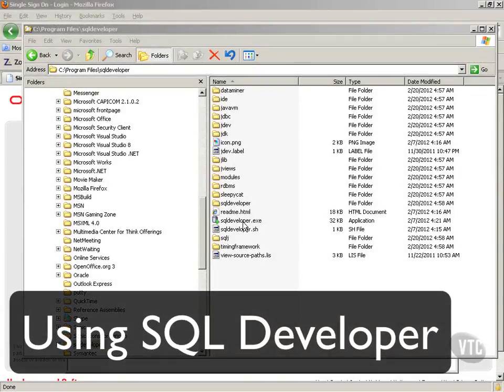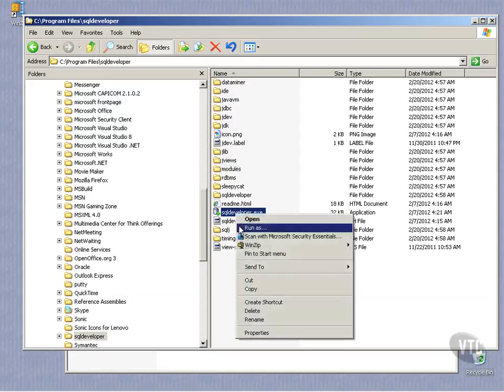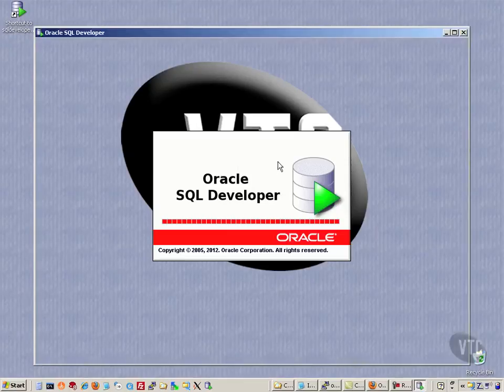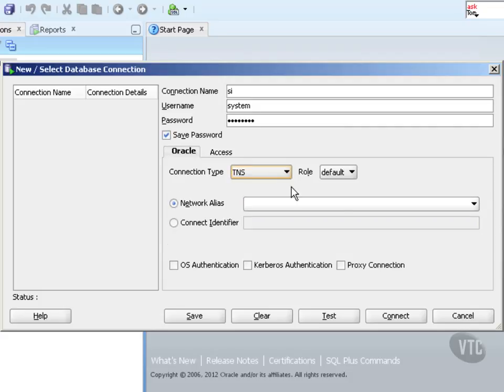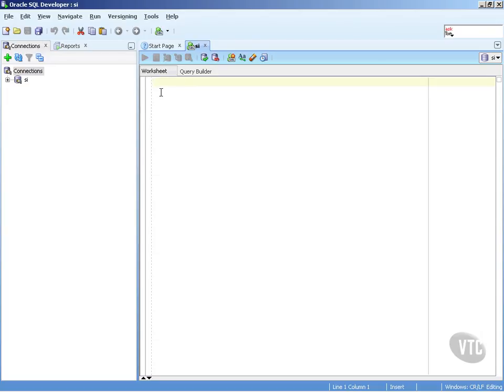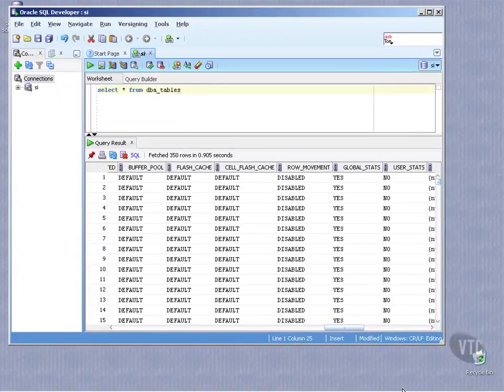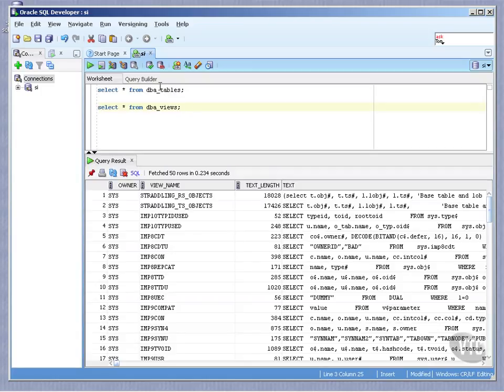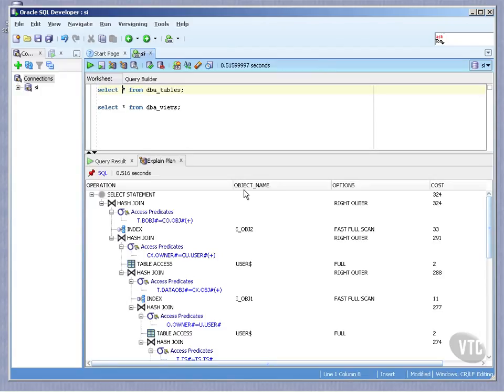21 Using SQL Developer